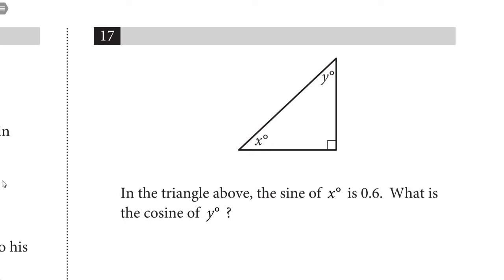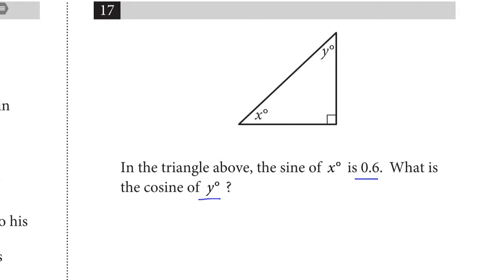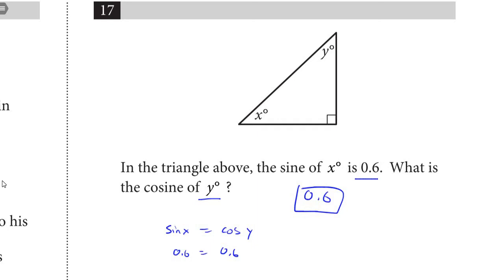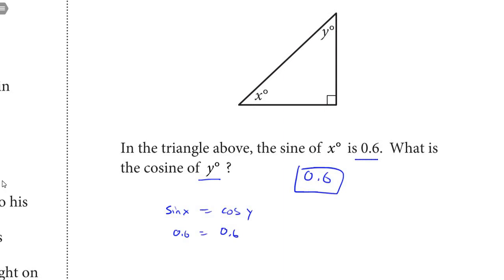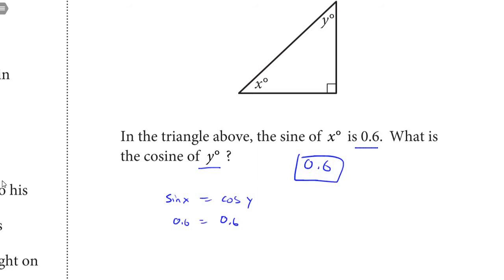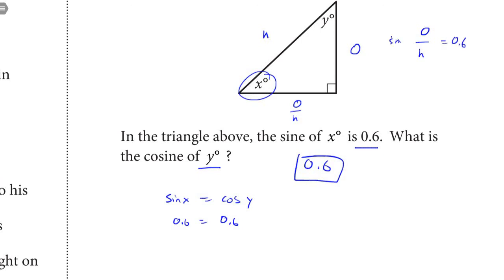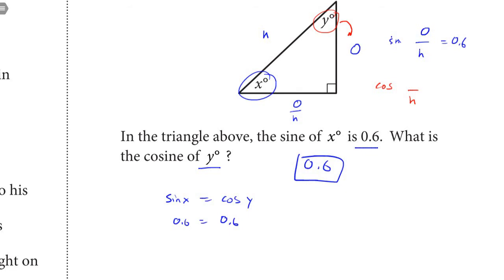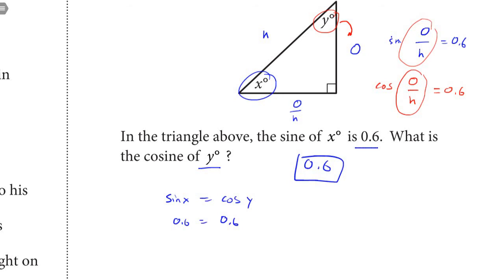SAT Practice Test #4 Math No Calculator #17